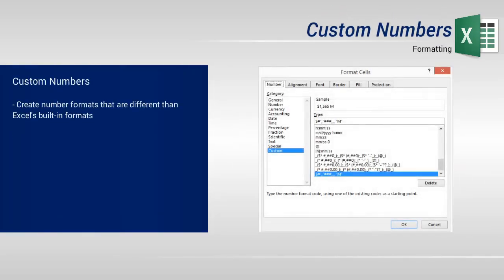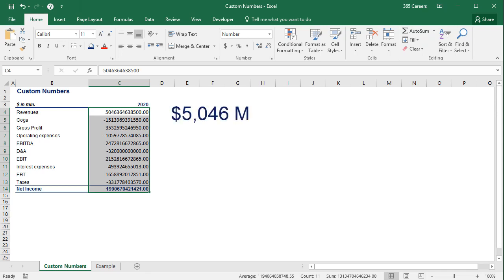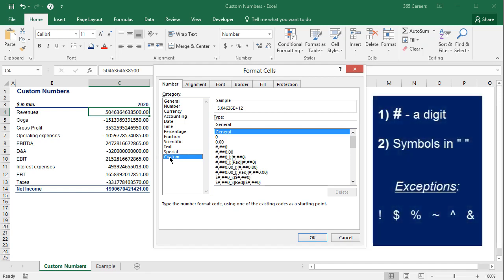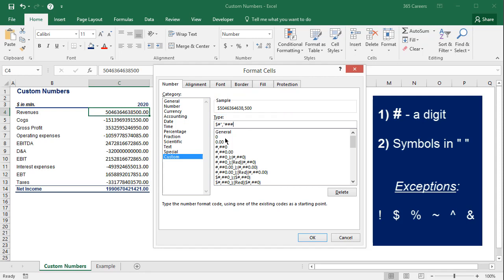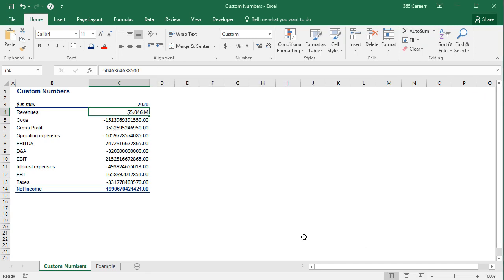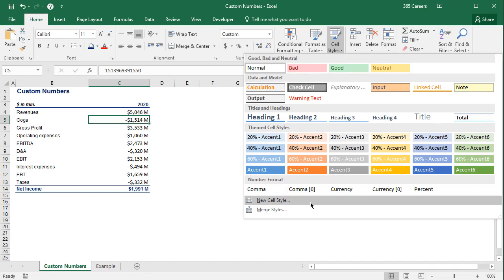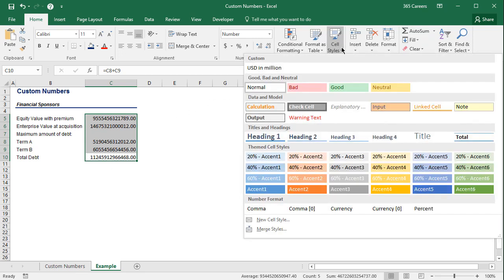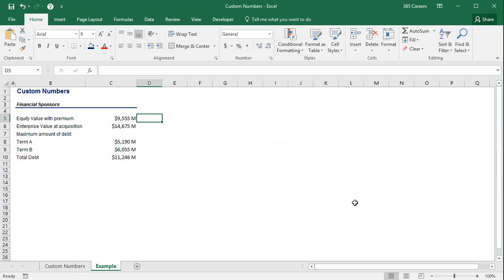How Formatting Cells Part II - Customize numbers the way you like | Proficient Excel Formatting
How Formatting Cells Part II - Customize numbers the way you like | Proficient Excel Formatting | Advanced Microsoft Excel Course Free